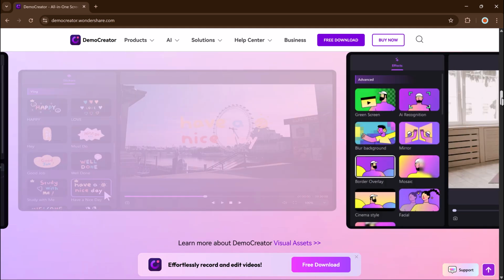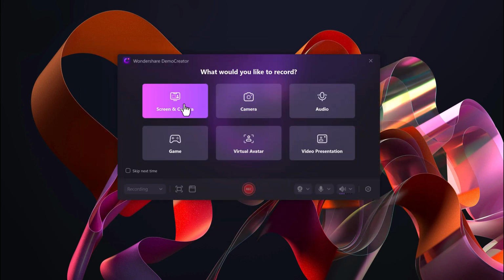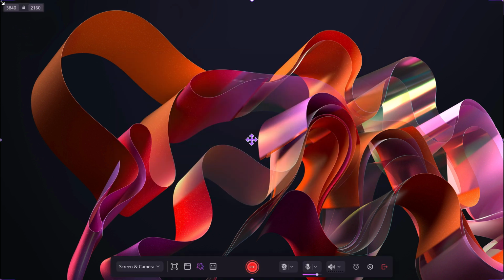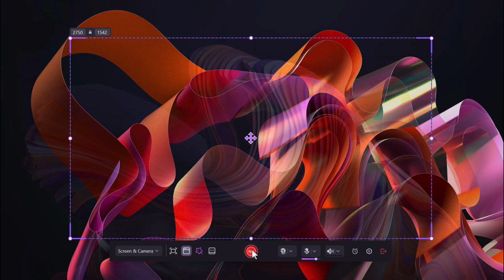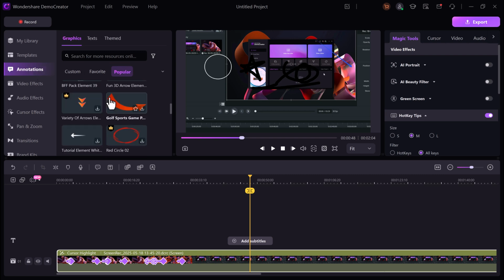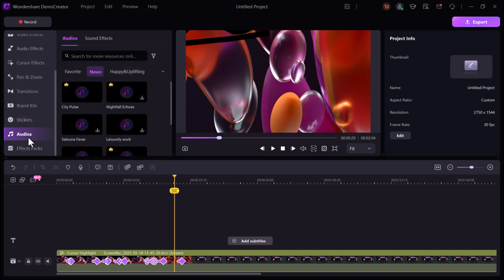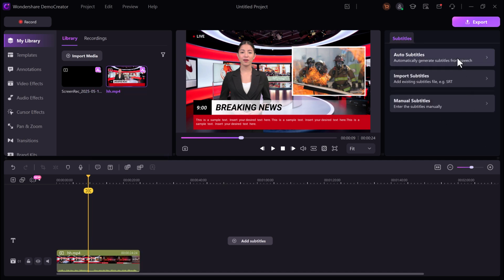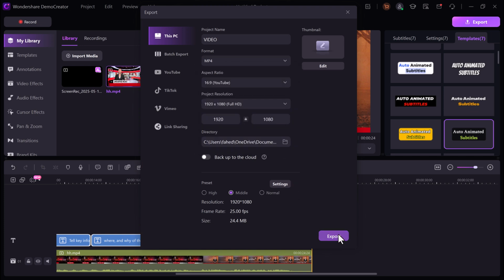The Easiest Way to Create Online Courses (No Experience Needed)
Create Engaged Online Courses with Wondershare DemoCreator! 🔗 Try Democreator
Wondershare DemoCreator is a versatile tool for content creators, providing seamless screen recording and video presentations. The latest version, DemoCreator V8.7, is now live and offers an array of innovative features. It supports popular virtual cameras and includes creative visual and audio effects such as cursor effects, AI text editing, and teleprompter. Additionally, it offers live streaming and professional templates specifically designed for educators and gamers to record and edit highlight clips.
Want to launch your own online course? In this video, I’ll walk you through how to create professional and engaging online lessons using Wondershare DemoCreator — the all-in-one tool for screen recording, video editing, webcam integration, and more!

Whether you're a teacher, coach, or content creator, DemoCreator helps you design, edit, and export high-quality courses with ease — no fancy equipment or experience needed!

✅ What You’ll Learn:
How to plan your online course content
How to record your screen, webcam, and audio
How to edit and enhance your lessons using animations, quizzes & captions
How to export and publish your course